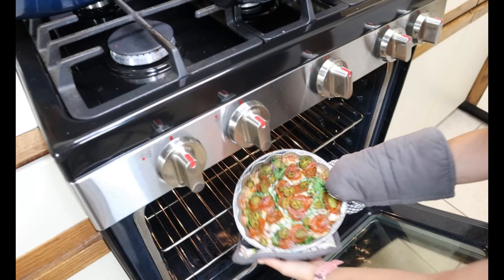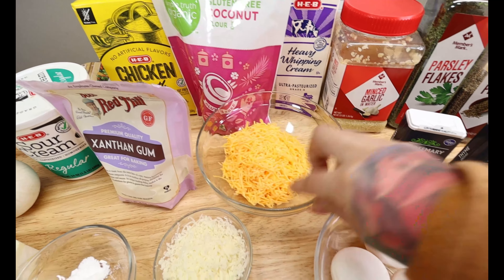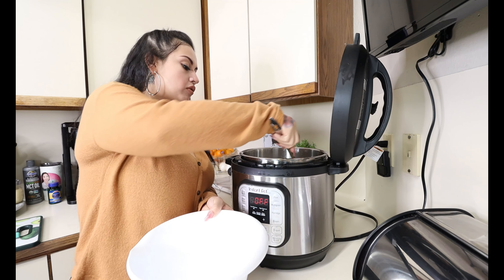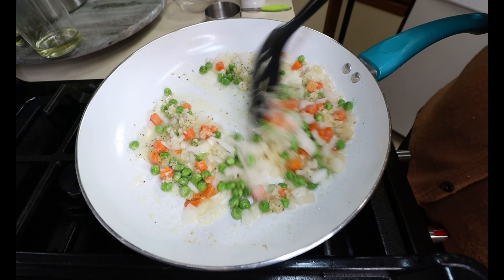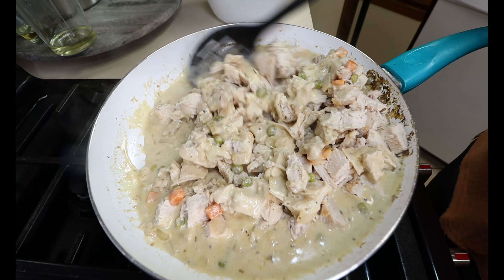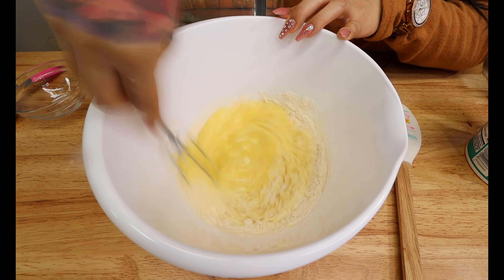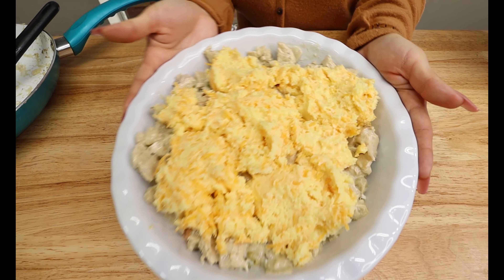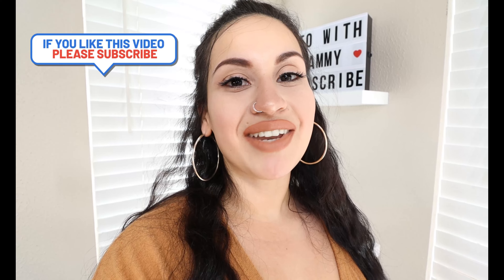Keto Chicken Pot Pie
Ingredients

Filling:
2 tbsp of butter
1/2 cup of mixed veggies
1 small onion, diced
salt
pepper
2  tbs of minced garlic
3/4 cup of heavy whipping cream
1 cup of chicken broth
1 tsp of poultry seasoning
1 tsp of rosemary
a dash of thyme
3 chicken breast cooked and diced
1/4 tsp of xanthan gum

Crust:
4 tbsp of melted butter, cooled
1/3 cup of coconut flour
2 tbsp of full fat sour cream
4 eggs
salt
1/4 tsp of baking powder
1 cup  of mild cheddar shredded cheese
1/3 cup of shredded mozzarella cheese
parsley for topping

Macros:
Calories 297|  carbohydrates 5.3g | Protein 11.6g | Fat 17g | Fiber 2g |

KetoWithSammy MERCH !

✨ Fan Mail Send To Business Adress:
414 N Main St highlands tx, 77562

Keto Cerea!? & awesome keto snacks!